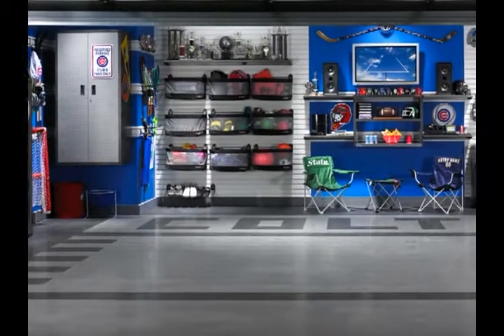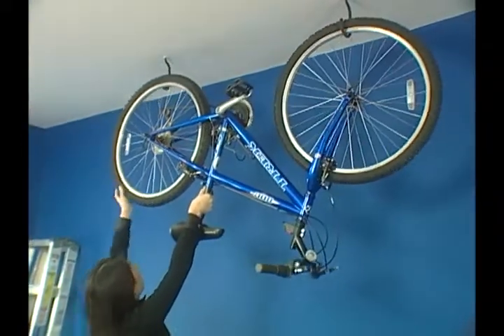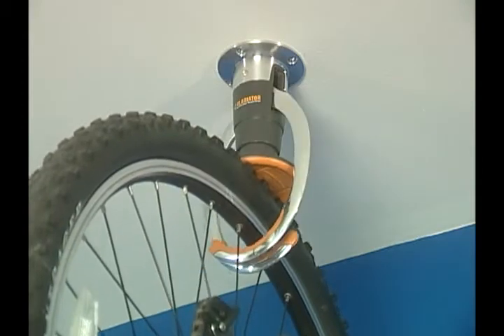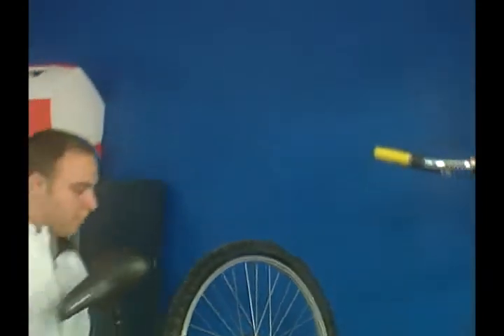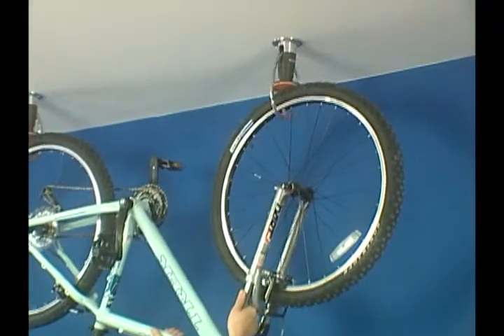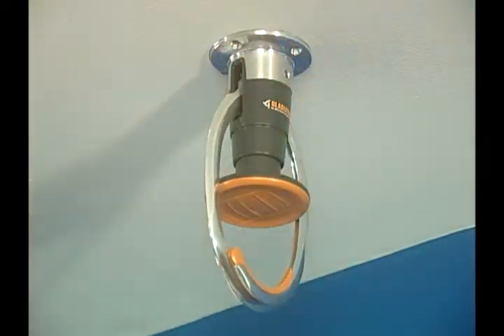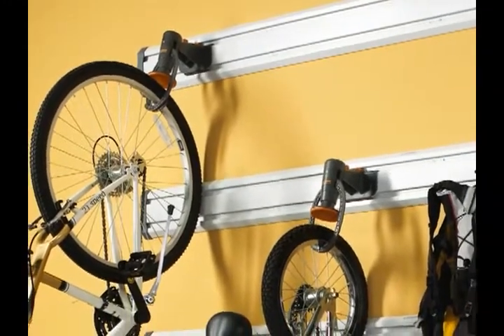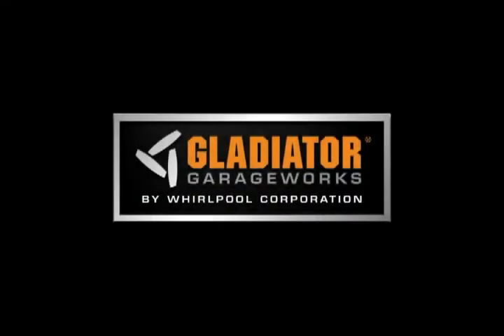The Gladiator Claw™: How To Easily Hang Up Your Bike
See how easy it is to create more garage floor space and hang your bike using the Gladiator Claw™.